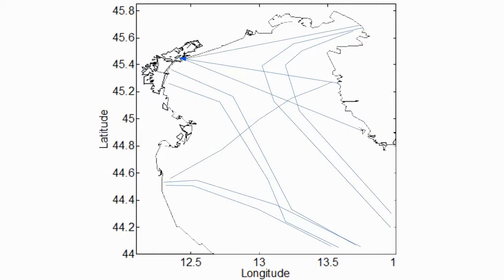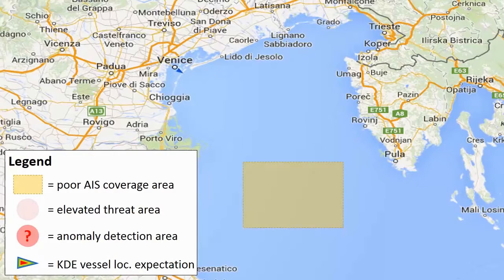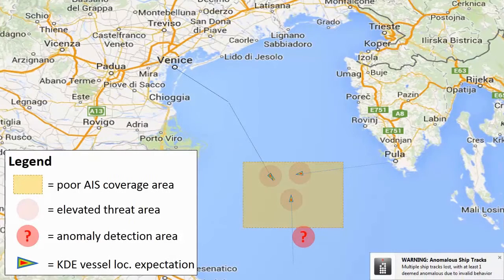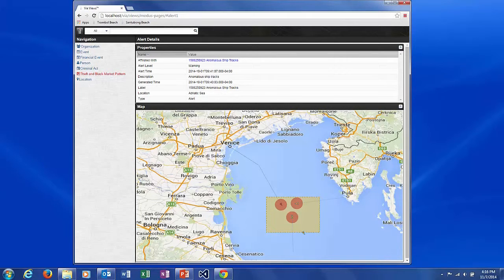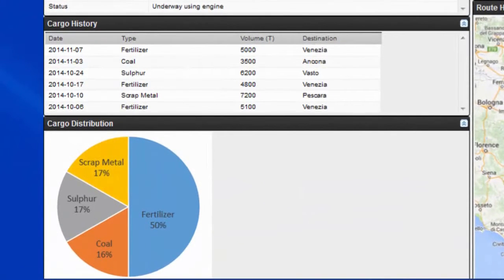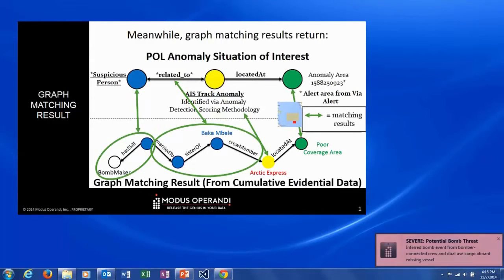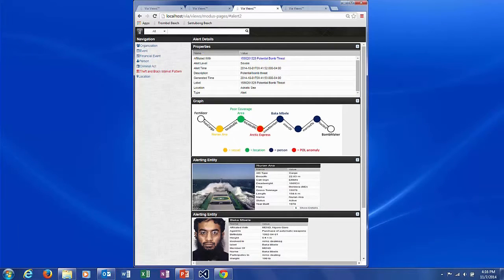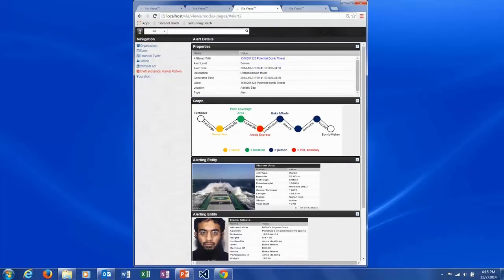POLIS Simulation v3 2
Modus Operandi delivers technology that helps organizations discover the hidden patterns of potential threats and opportunities—the genius—locked in their data. Our approach combines our advanced solutions that leverage next generation semantic technologies, with our team’s rare engineering and scientific expertise, and our rigorous implementation methodology.